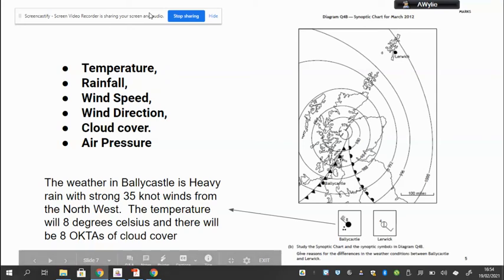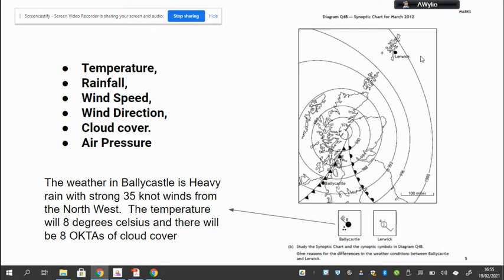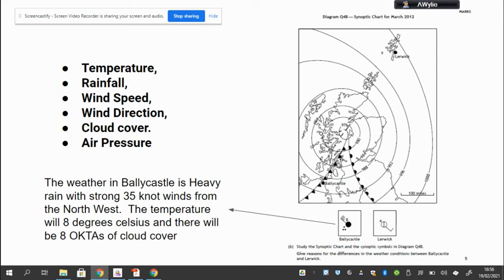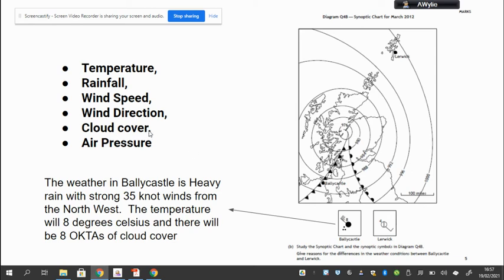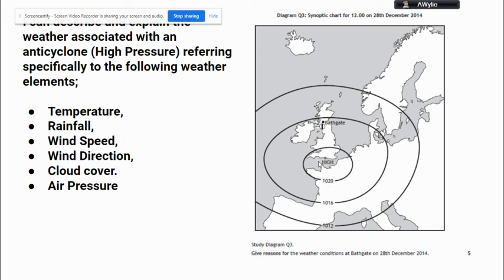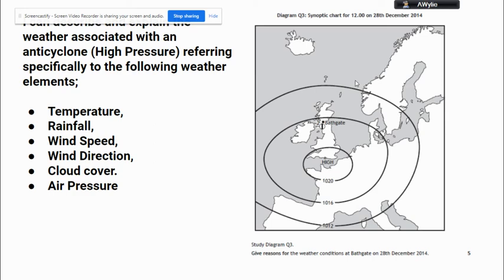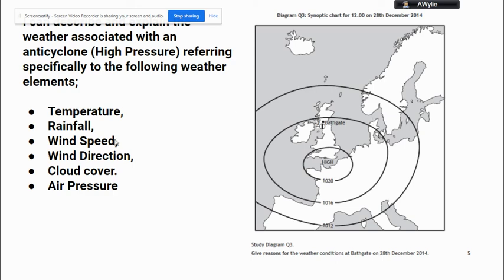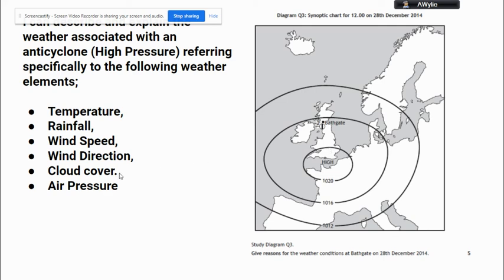Interpreting isobars to determine the weather